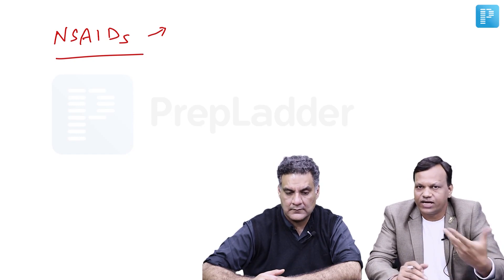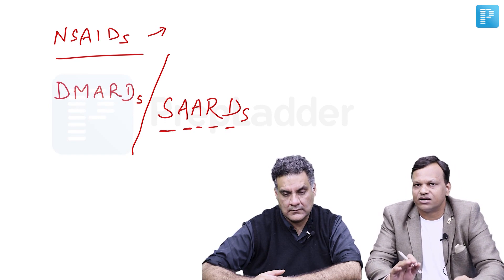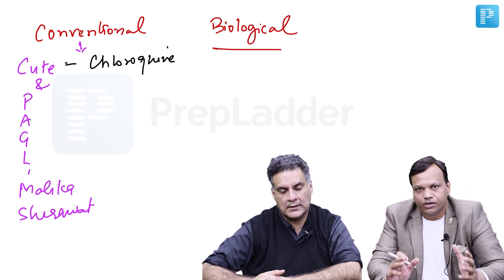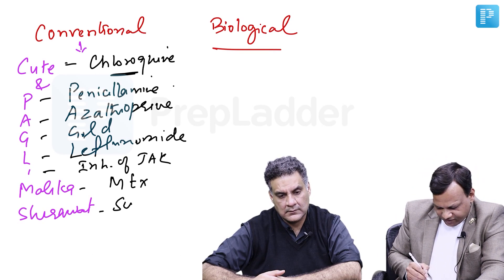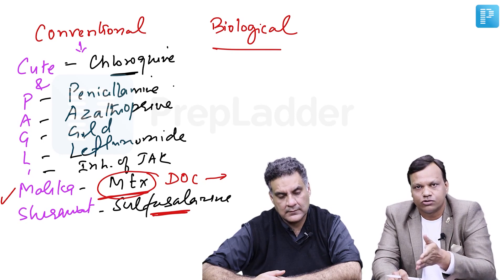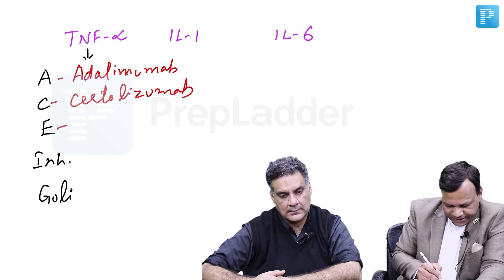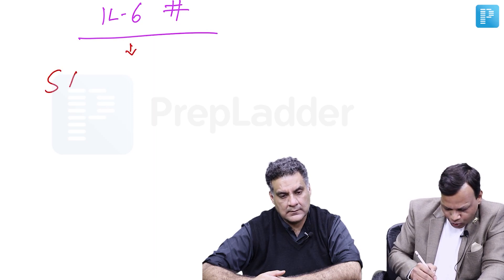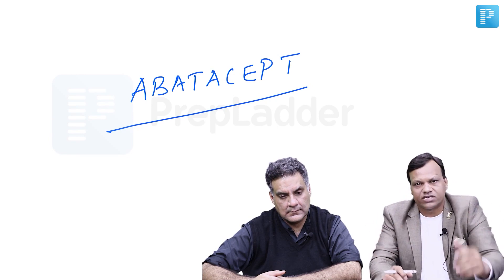Rheumatoid Arthritis | Dr. Gobind Rai Garg & Dr. Apurv Mehra | Pharmacology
In this video, watch Dr. Apurv Mehra and Dr. Gobind Rai Garg deliver an integrated lecture on the topic 'Rheumatoid Arthritis'. Integrated Essentials - The NEXT Level of Learning, now live.